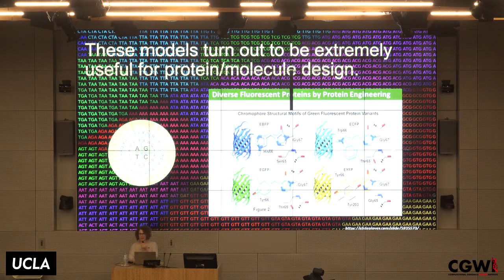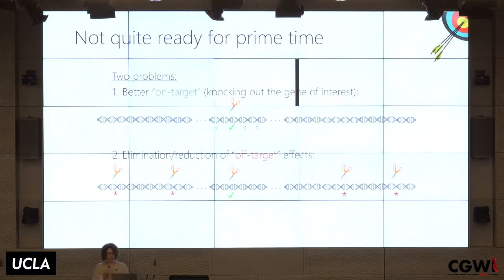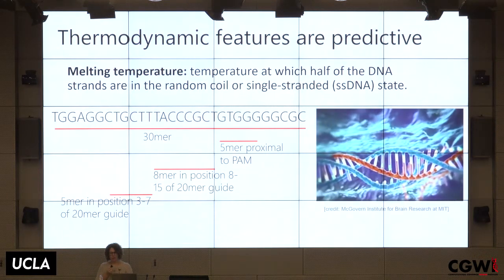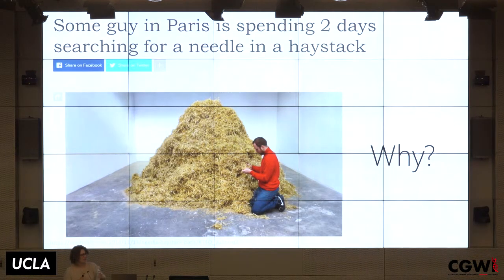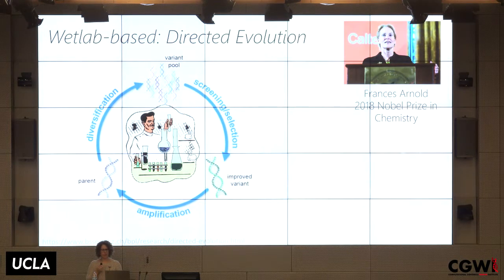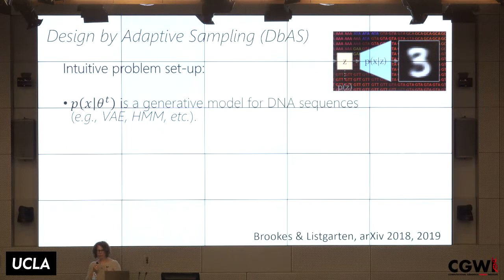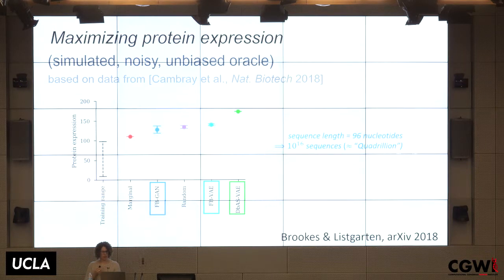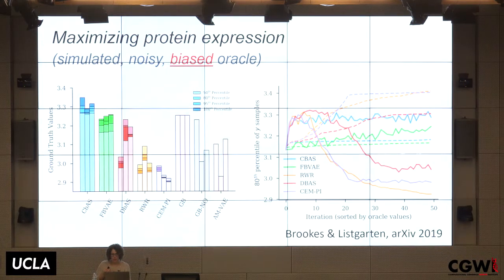CGWI: Jennifer Listgarten, "Machine Learning for Protein Engineering"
Computational Genomics Winter Institute
Mong Auditorium, Engineering VI, UCLA
From a one day scientific symposium featuring a series of talks highlighting some of the most exciting science at UCLA and beyond.